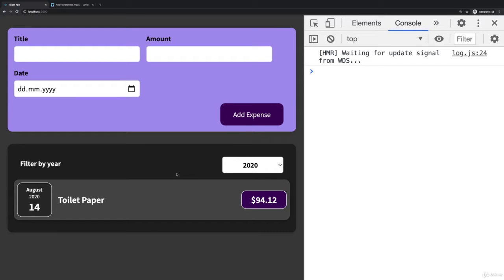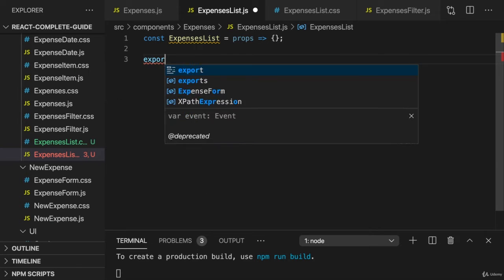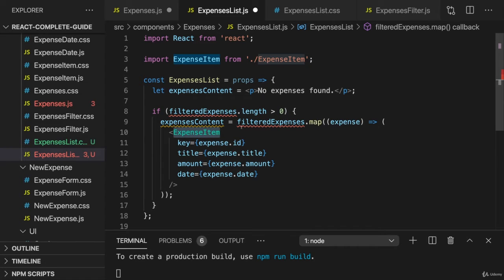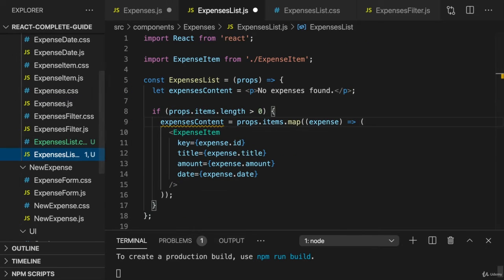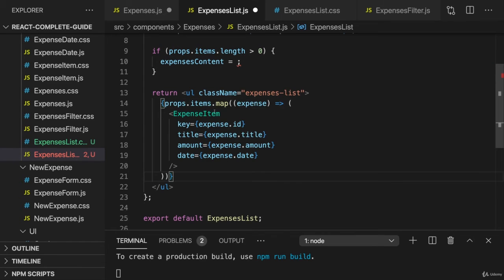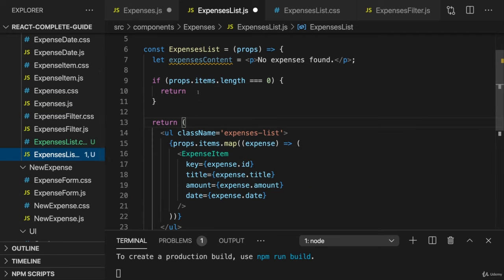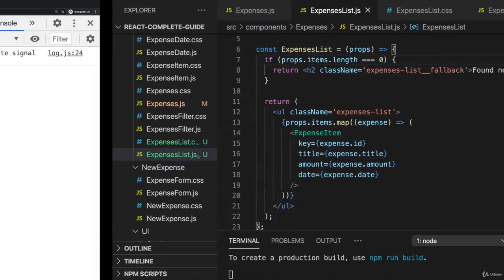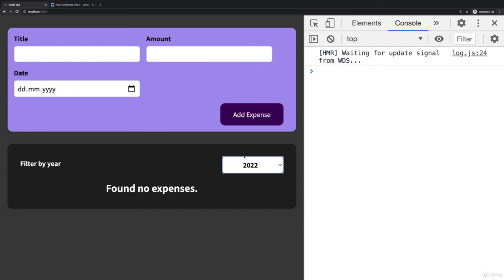039 Adding Conditional Return Statements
ExpensesList.css-Code